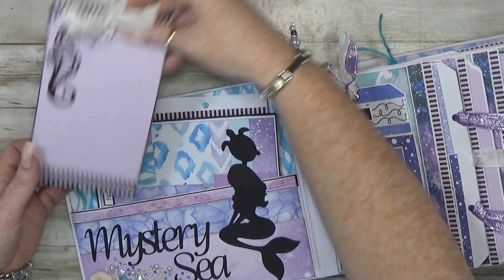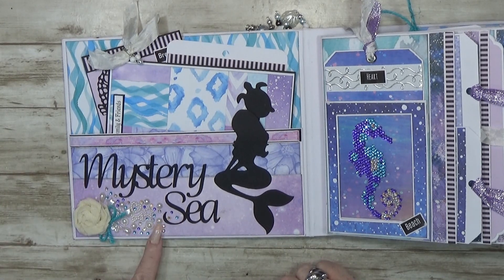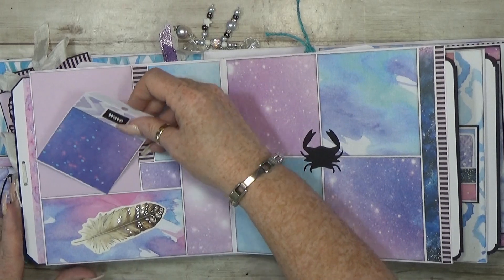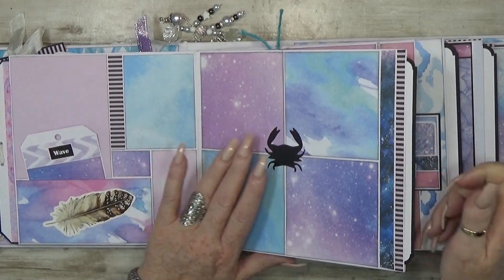Mystery Sea Mini Album Walkthrough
today i like to show you a new serie , this is an album with a kit
so if you like to make exactly the same then please go to my etsyshop

so please have fun with the walkthrough
and if you like to join my adventure making this super nice album then please watch my tutorial serie
9 parts
so lots to wach

happy crafting
xxx

 love you.